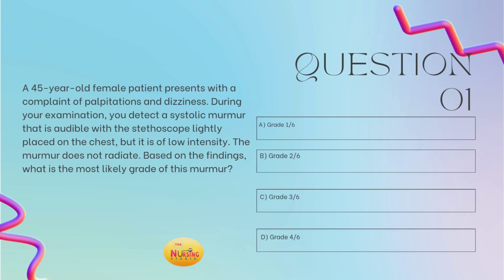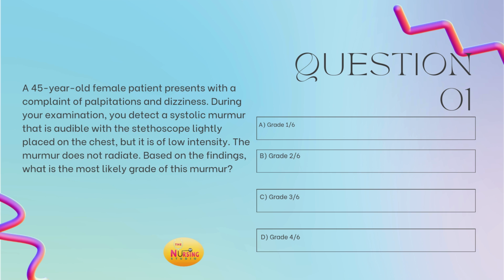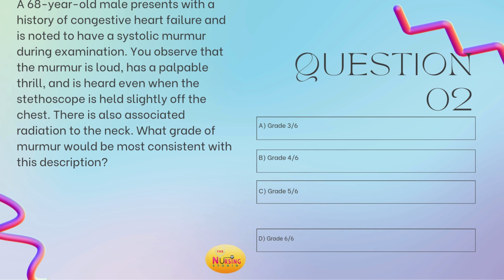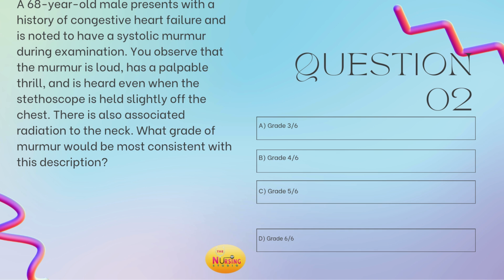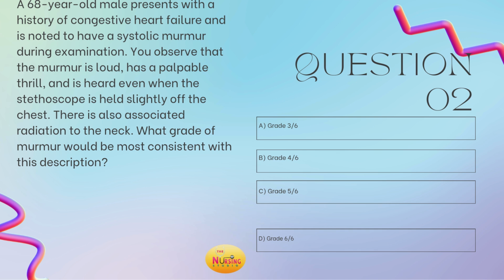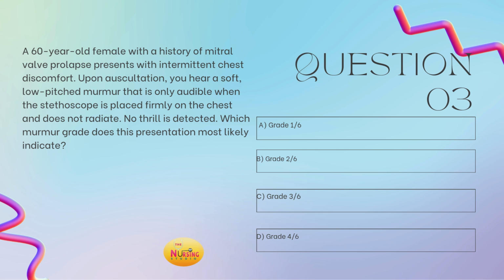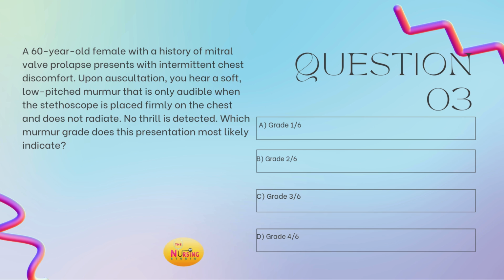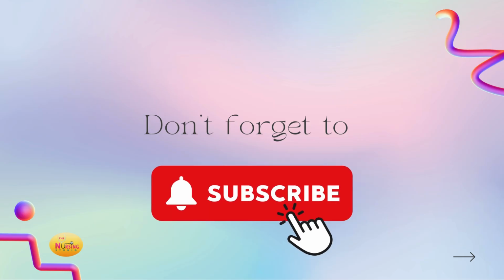Murmur Grading Questions for Nurse Practitioner Board Preparation. (Day 42)